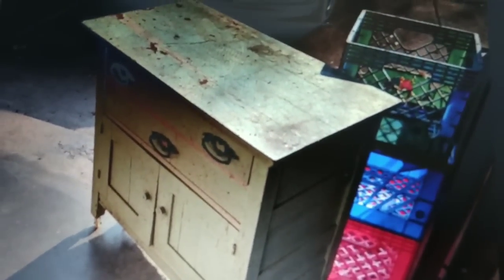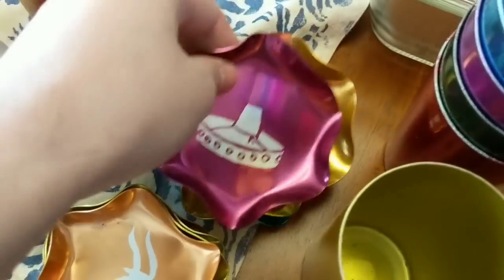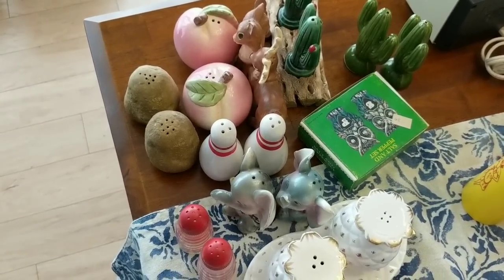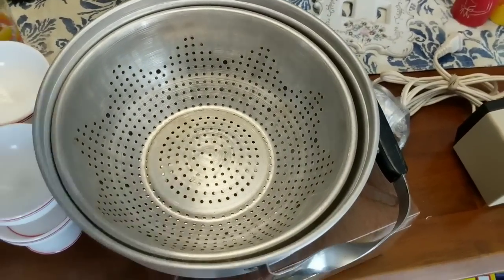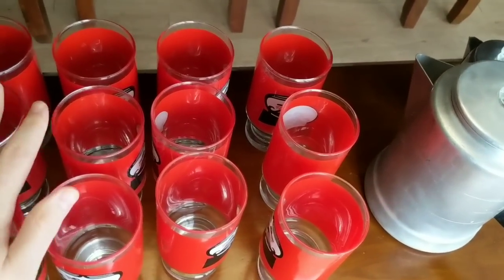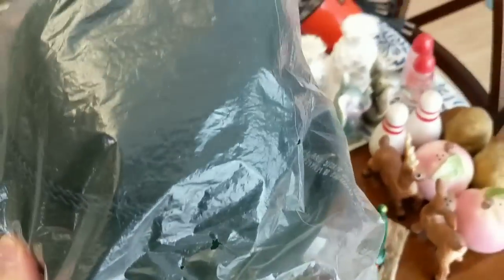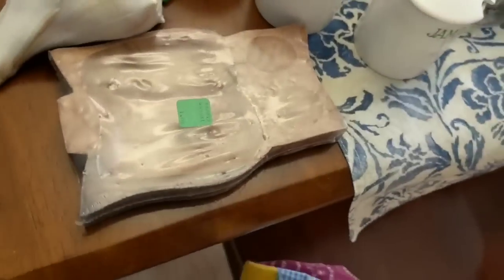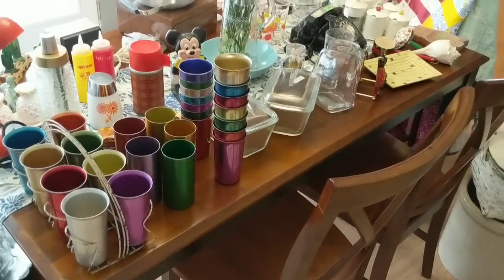HUGE Estate Sale Haul Part 1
I had a wonderful time at a privately ran estate sale Thursday morning. Lots and lots to show! Salt and Peppers, Aluminum tumblers and More!

Ebay Store: